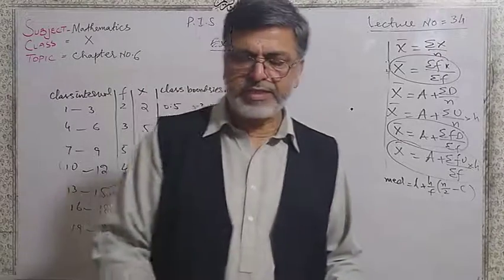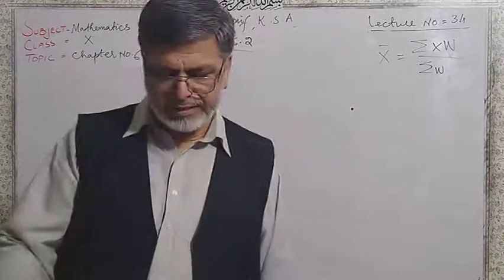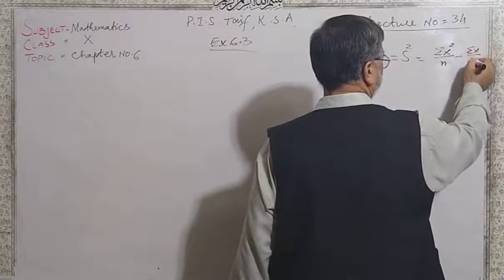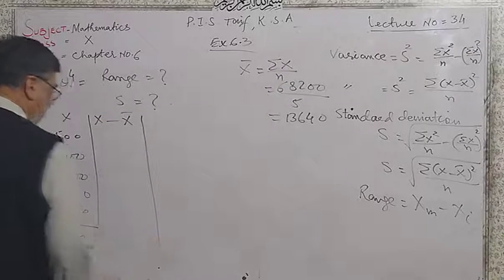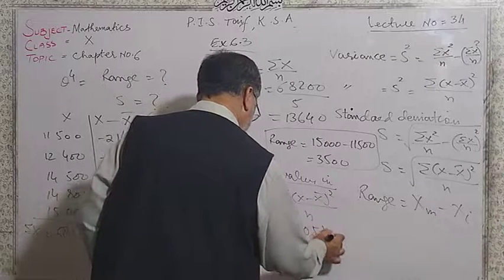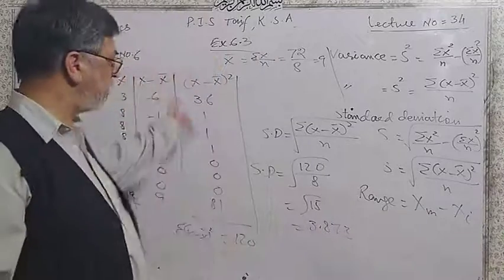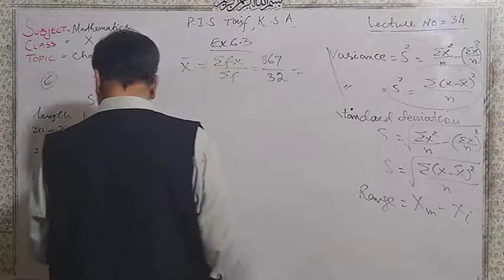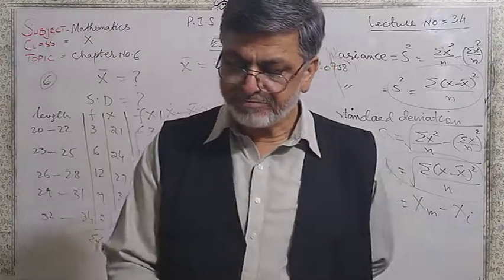Grade 10 Maths 34